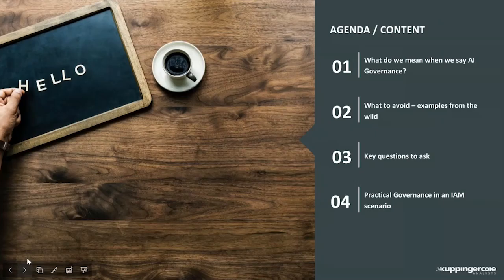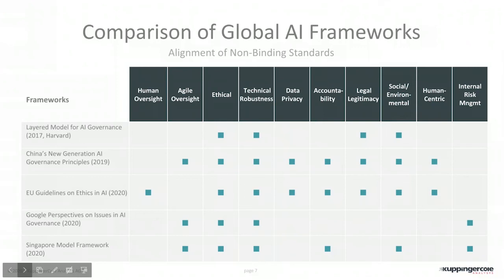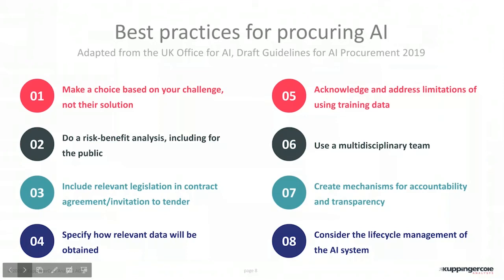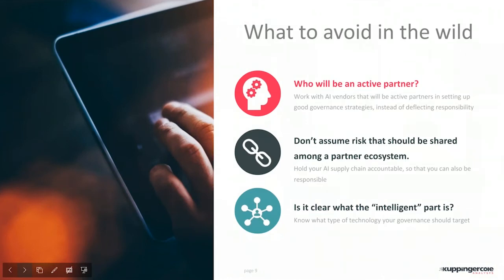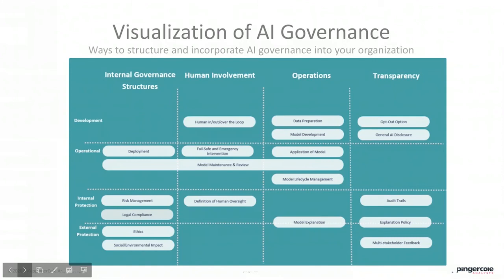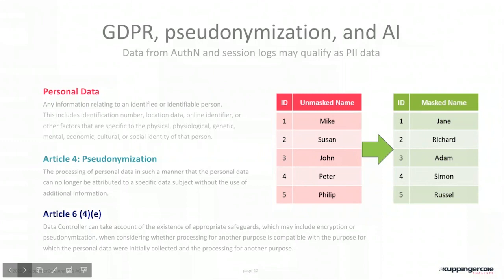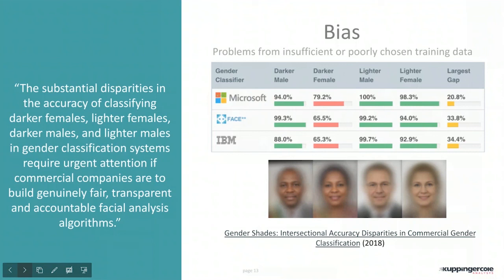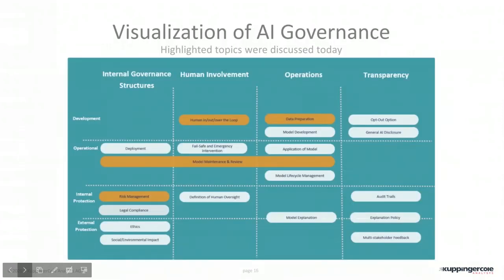AI Governance From a Practical Perspective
How can you ensure that your Artificial Intelligence project does not become a liability? An improper implementation, a socially insensitive data label, or negligent data management can easily lead to an auditing nightmare. What are the best practices to safely utilize and govern AI? This webinar highlights key considerations when implementing an AI application, particularly for use in IAM. Learn the key questions to ask when implementing an AI project so that governance and audits do not become an issue later.

Many AI projects falter or fail when they encounter a governance related problem. Don’t let your investments in an AI project go to waste because of poor governance practices, leading to project abandonment. Take advantage of the potential efficiencies that AI projects can bring by managing your AI projects responsibly.